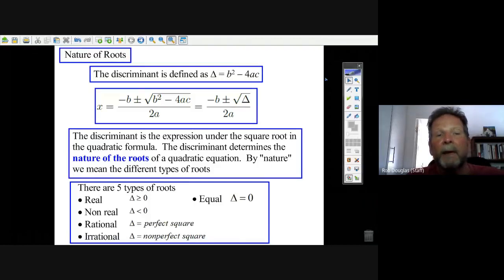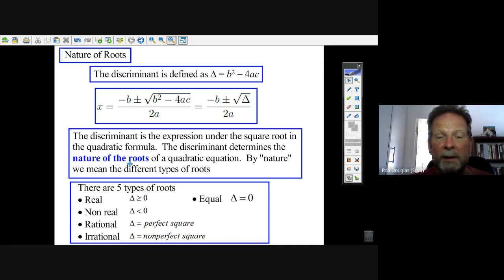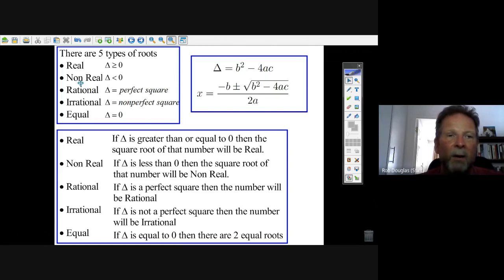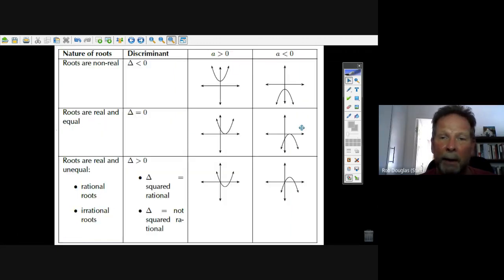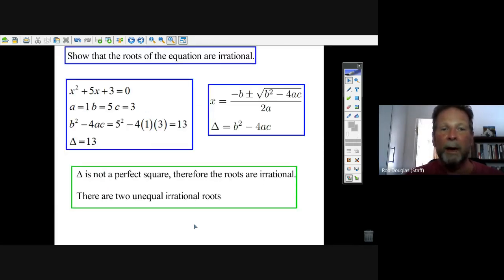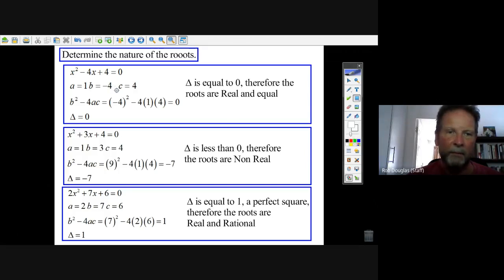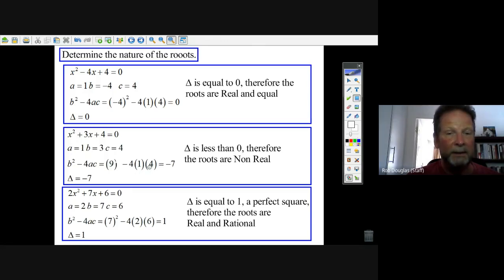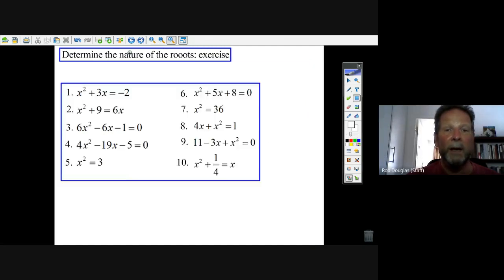Nature of roots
Gr 11 Quadratics SA curriculum